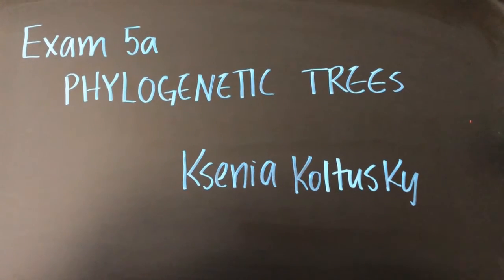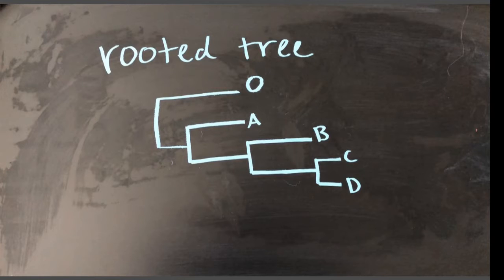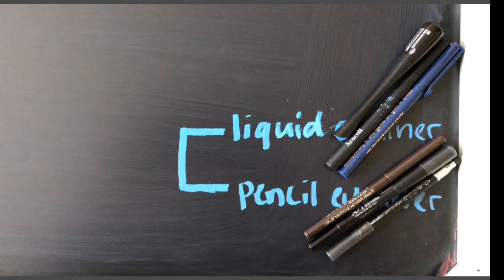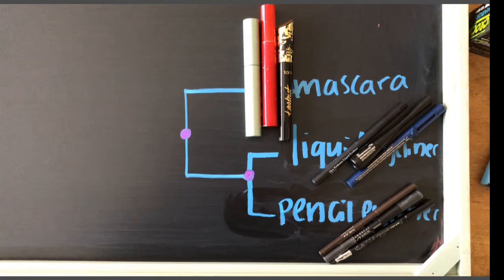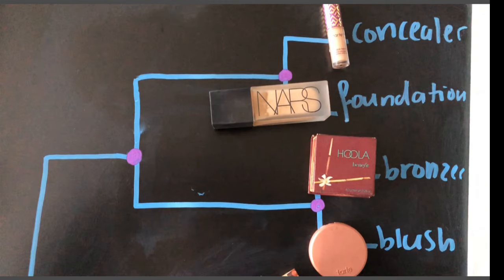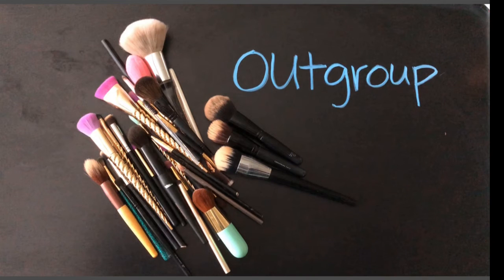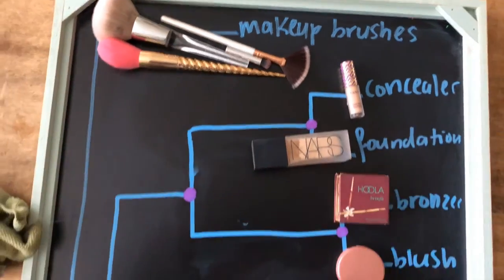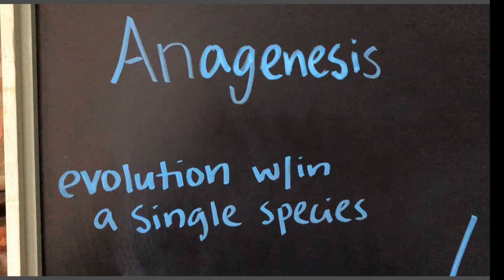GN 311 Exam 5a Phylogenetic Tree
References:
Jones, Whitney. “GN 311 Exam 5A Phylogeny F19.” Genetics 311, 07 April 2020, North Carolina State University. Youtube: NCState Principles of Genetics.